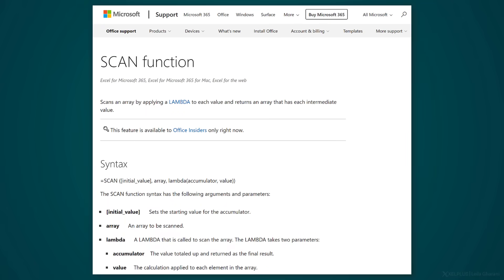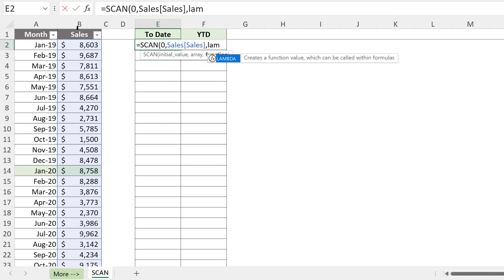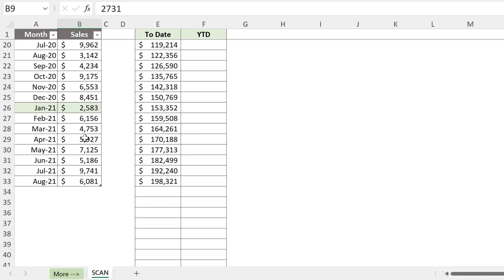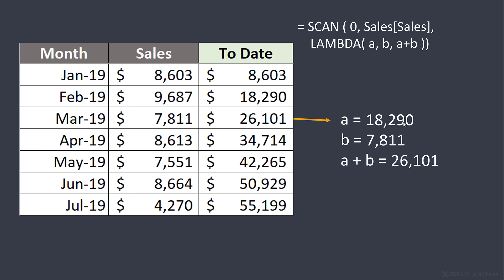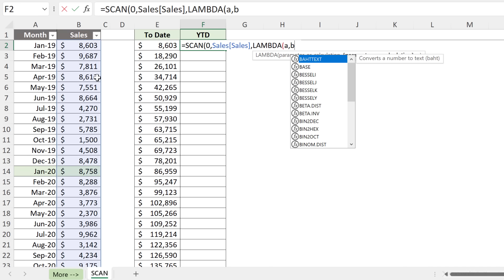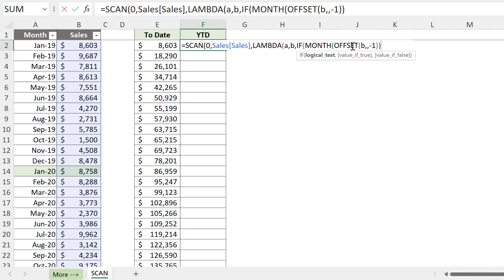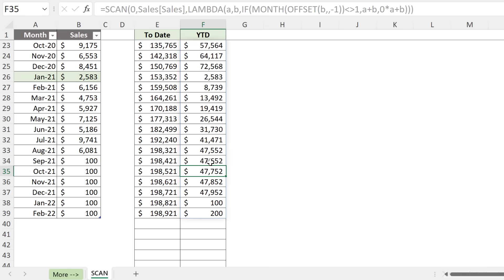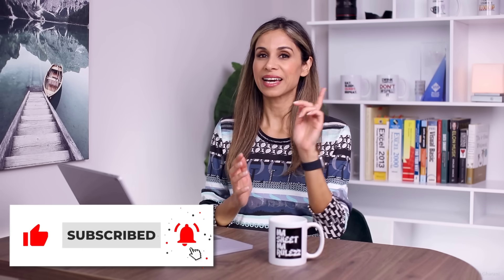How to Calculate YTD (Year to Date) Values in Excel using the SCAN function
A common task for finance professionals is to create YTD (Year-To-Date) calculations in Microsoft Excel. Usually these formulas can get quite complex. You might use a combination of SUMPRODUCT and OFFSET. In this video I'll show you a solution using the new Excel SCAN function. We create a flexible YTD function so that you can easily adjust for fiscal months. If you get more data, the Year to date calculations automatically update.

Discover how to:
⩥ Use the SCAN function for simple to-date calculations, allowing formulas to automatically spill down without manual dragging.
⩥ Integrate LAMBDA functions with SCAN for custom calculations, enabling you to process data with precision.
⩥ Dynamically calculate YTD values, adjusting for new calendar years within your data set to reset accumulations accurately.
⩥ Apply practical examples with sales data to see the SCAN function in action, demonstrating both to-date and YTD calculations.
⩥ Adjust for fiscal calendars, showing how to modify the formula for different fiscal year starts, ensuring versatility across various accounting periods.

We'll combine the SCAN, LAMBDA and Excel OFFSET functions to create a (simple) formula that dynamically updates your results and resets whenever it crosses a year-end.

Note: The SCAN function is available in Microsoft 365.

00:00 Calculate YTD Balances Dynamically in Excel
00:41 How to Calculate To-Date With the SCAN Function
02:42 How the Excel SCAN Function Works
03:59 How to Calculate Year-To-Date With the SCAN Function
07:53 Wrap Up